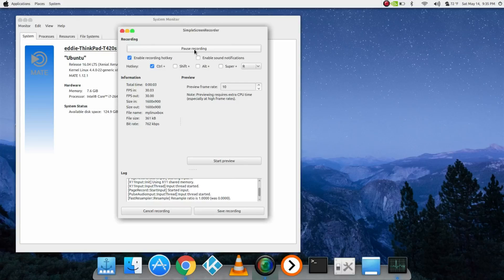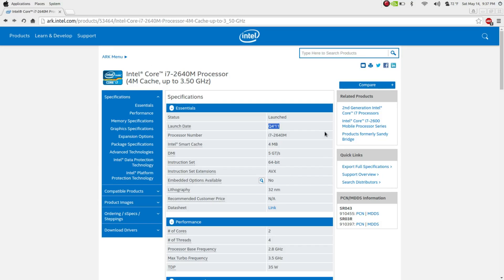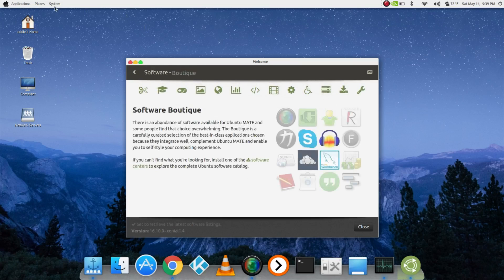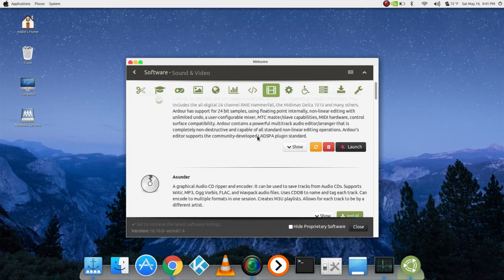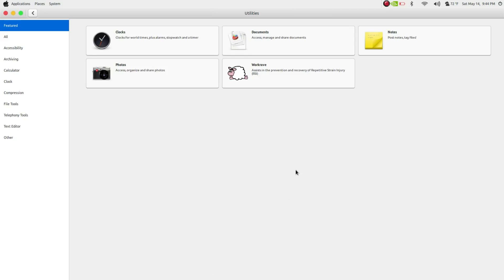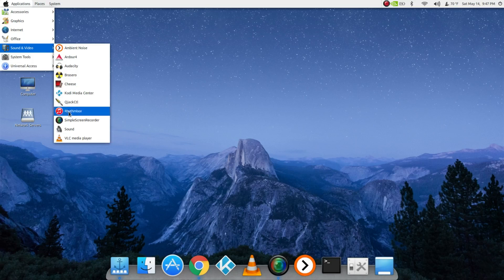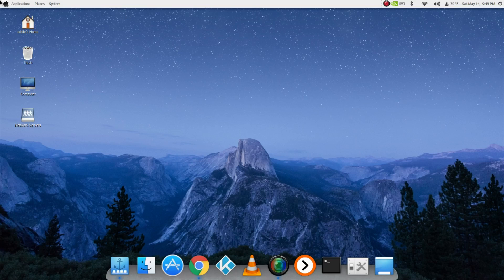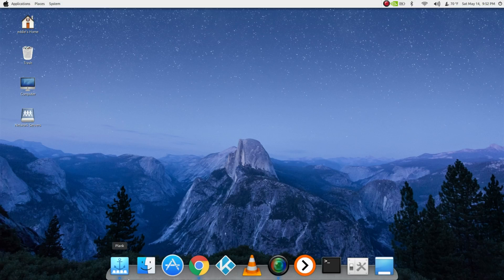Distro Run: Ubuntu Mate 16.04 LTS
I've been testing a few distros and I always come back to Ubuntu Mate. New LTS is out and I have it installed on my Lenovo Thinkpad.